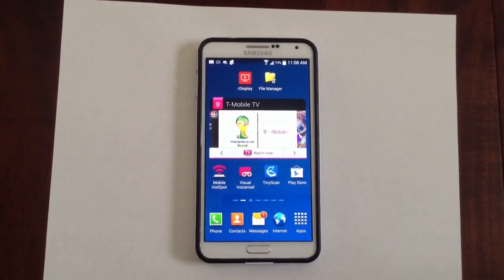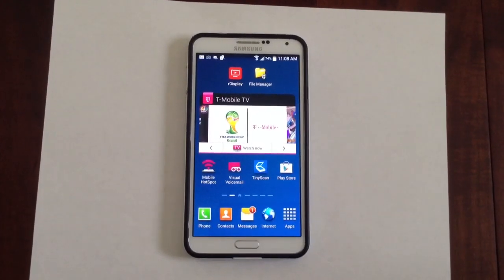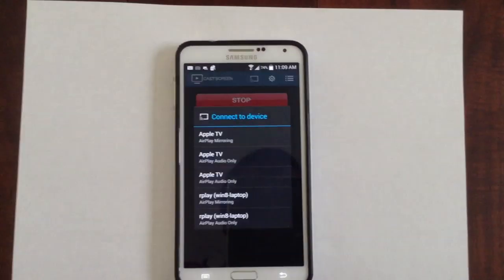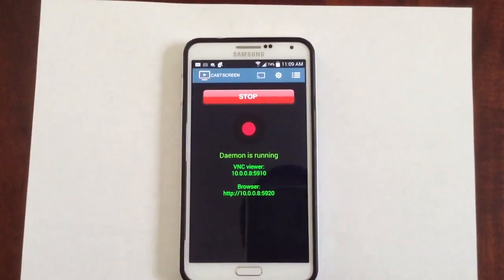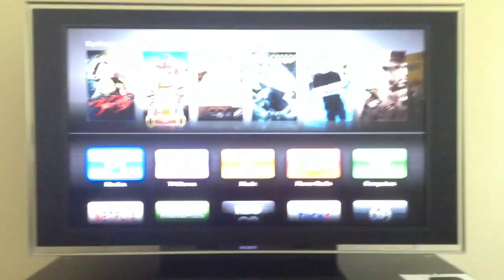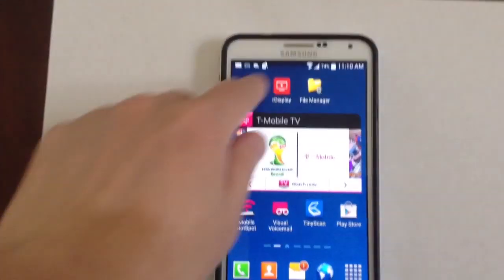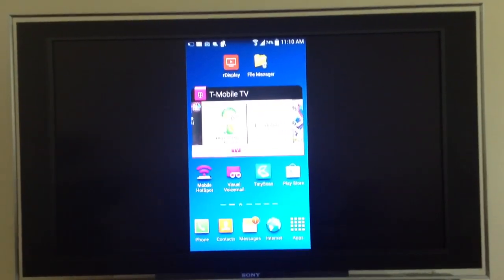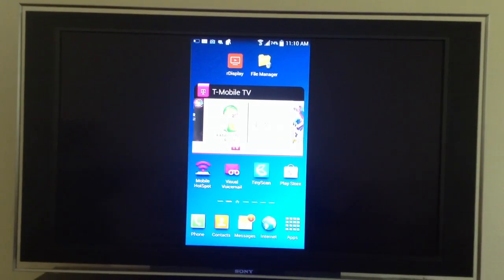Android screen mirroring to Apple TV using VMLite rDisplay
This video shows you how to mirror an Android device to a large display powered by Apple TV using our rDisplay Android App. Samsung Note 3 with  Android version 4.4.2 is used. No rooting is required. Real time audio and video streaming is achieved.

rDisplay will be available as from Google Play in a few days. It works on any Android  devices with android 2.3 and up to 4.4.2. rDisplay can also stream to Chromecast and PC browsers, can also record screens.